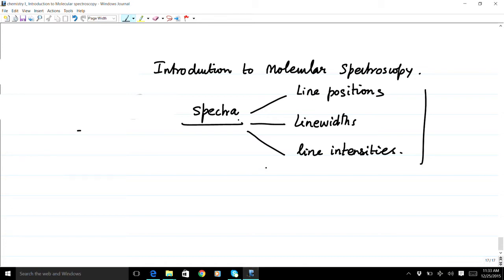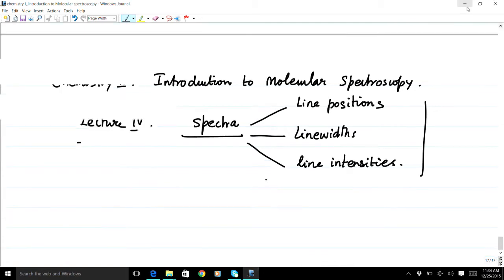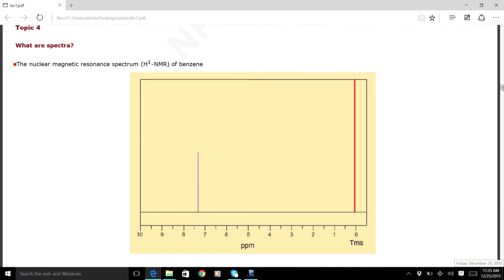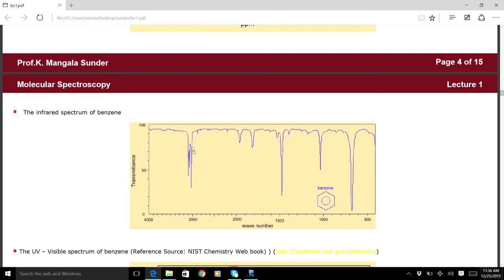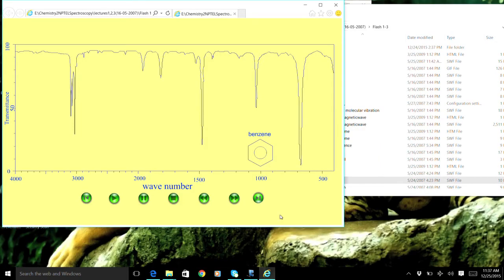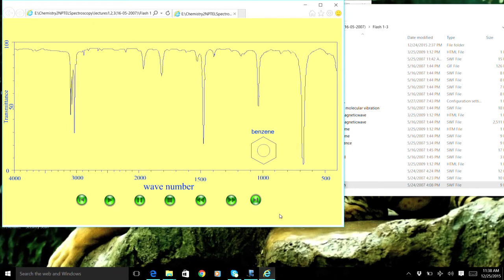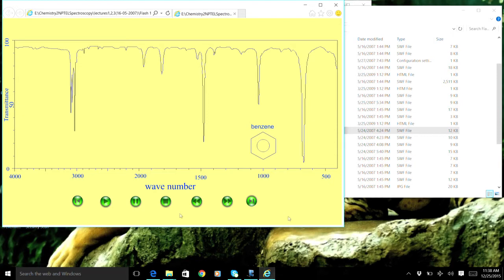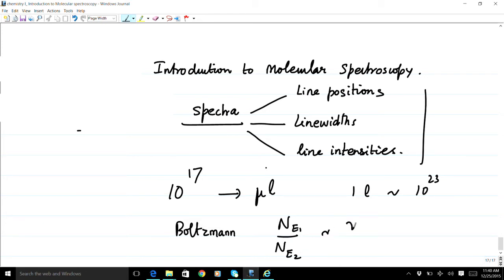Lecture 05 Molecular Spectroscopy